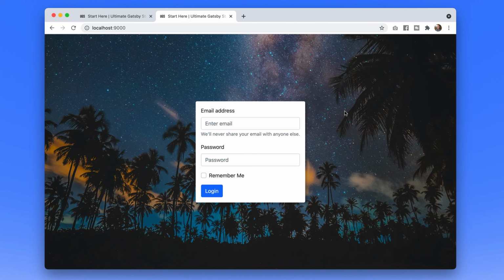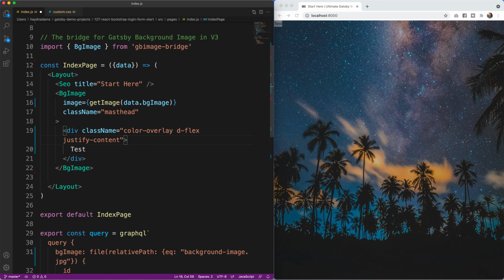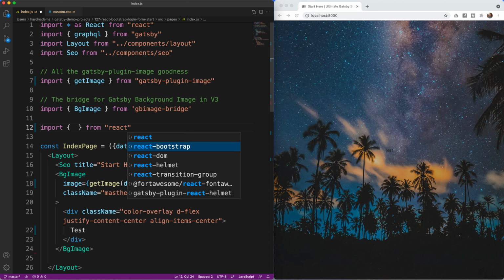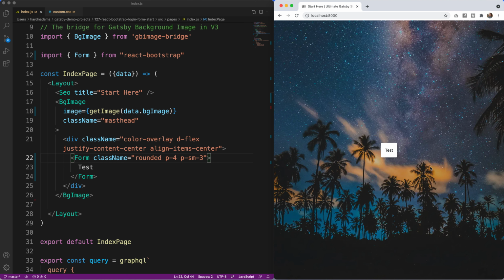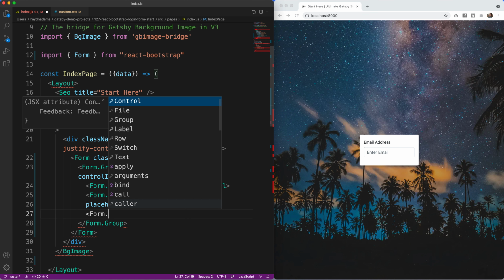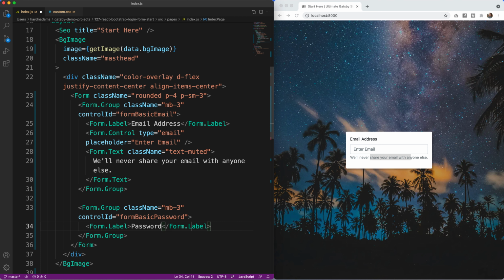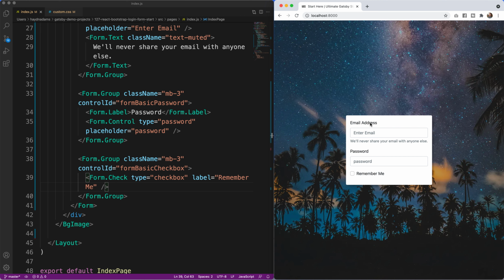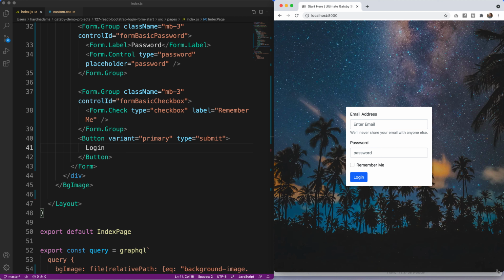Responsive React Bootstrap Login Form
Here's how to build a login form in React using React Bootstrap (and a little vanilla Get Bootstrap).